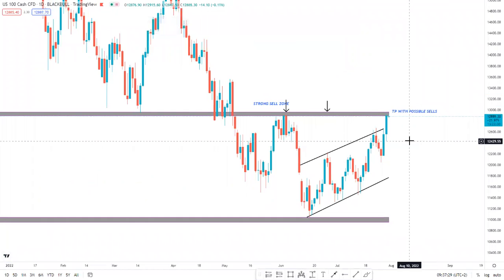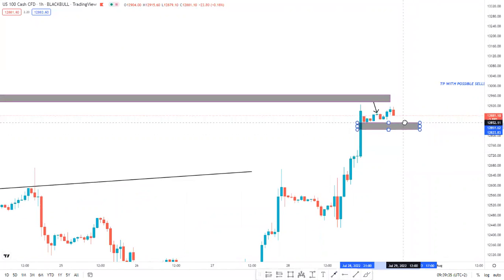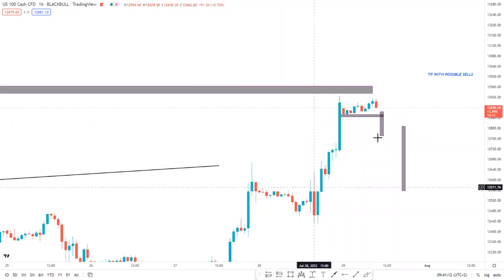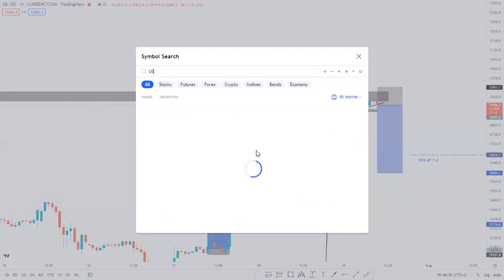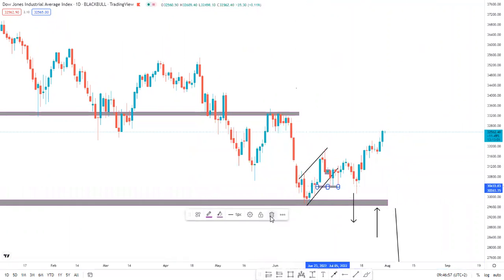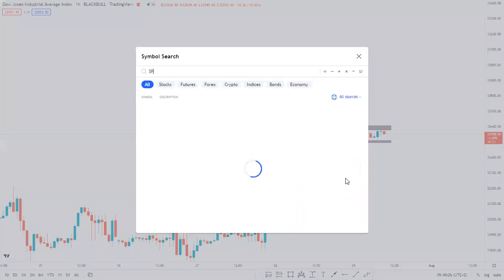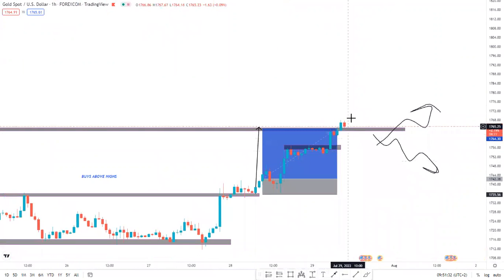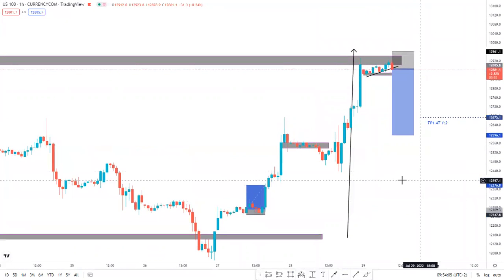HOW I PLAN AND EXECUTE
A SIMPLE BREAKDOWN OF HOW I PLAN AND EXECUTE MY TRADES BASED ON STRUCTURE, BEHAVIOUR AND PATTERNS